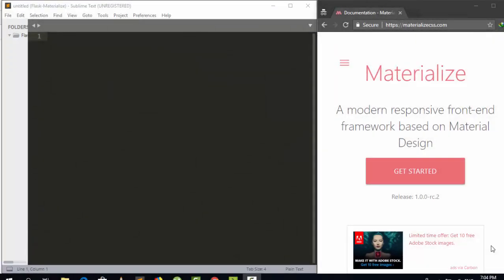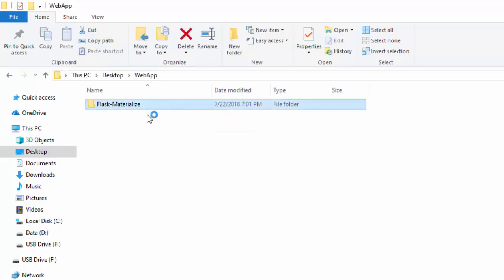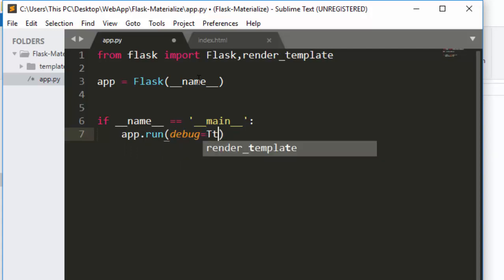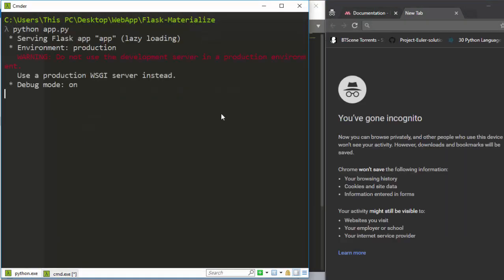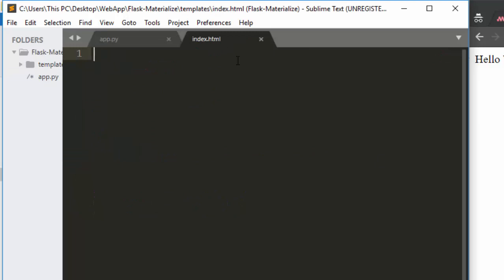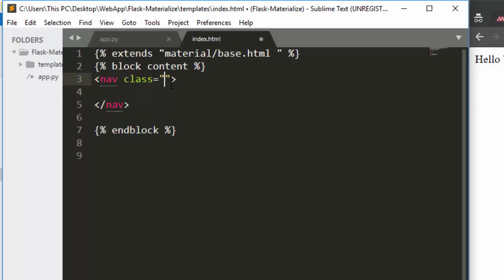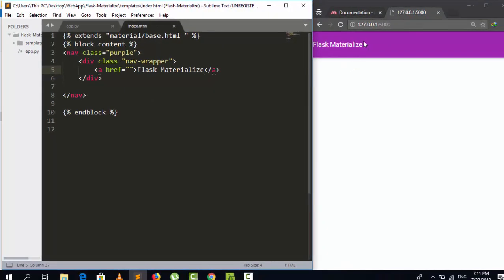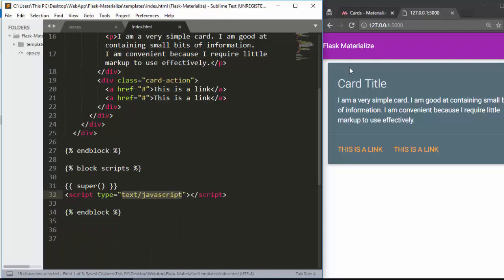How to Use Flask Material(Materialize.css)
How to Use Flask with Materialize.css
In this tutorial we will be learning how to use materialize.css in flask using a package flask-material.

Commands To Install
pip install Flask-Material
or the new method/updated
pip install Flask-Materialize

J-Secur1ty JCharisTech